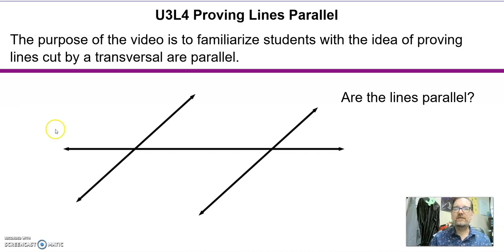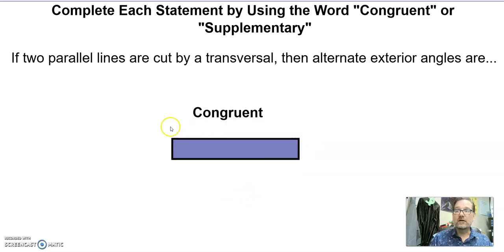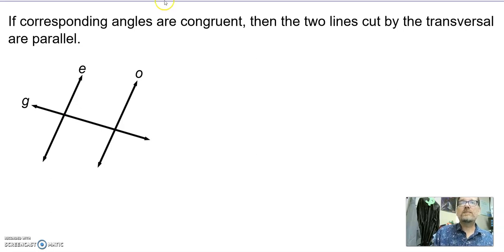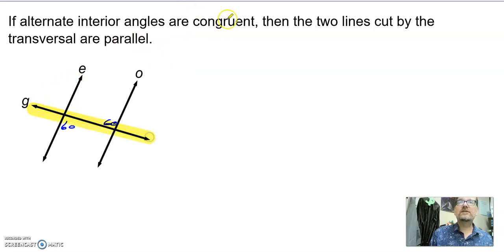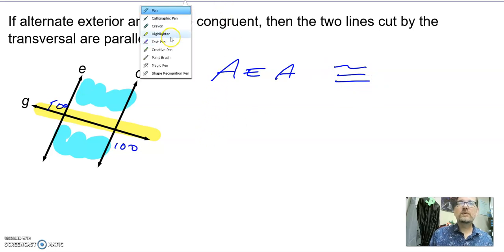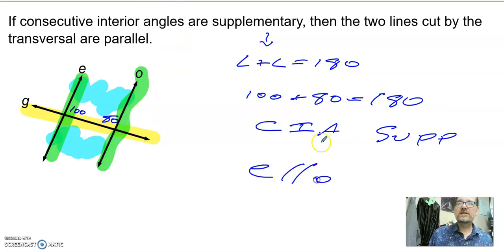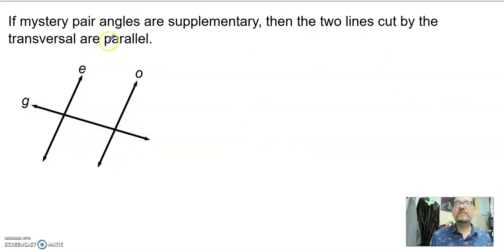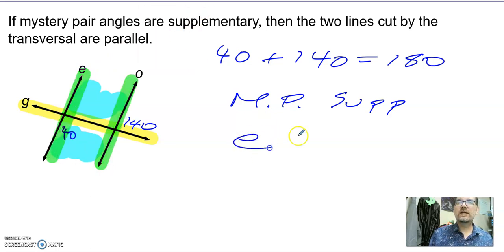Proving Lines Parallel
This video will introduce high school students to the converse theorems that prove two lines cut by a transversal are parallel.